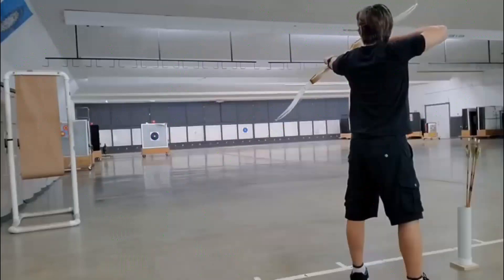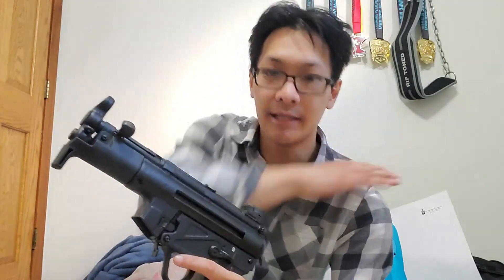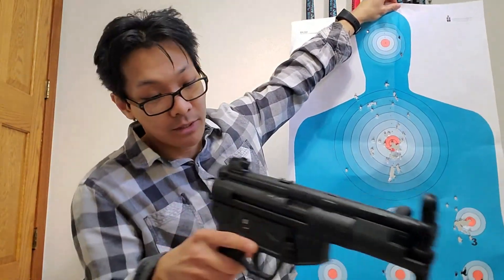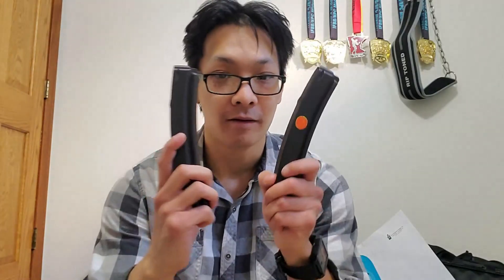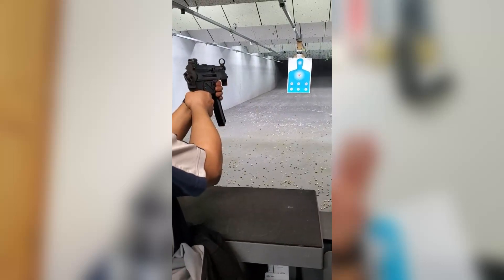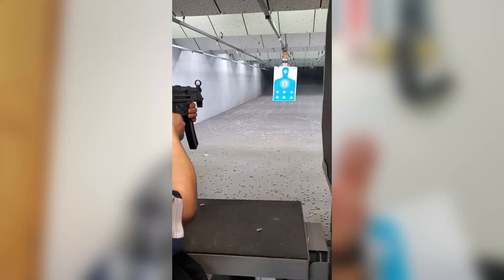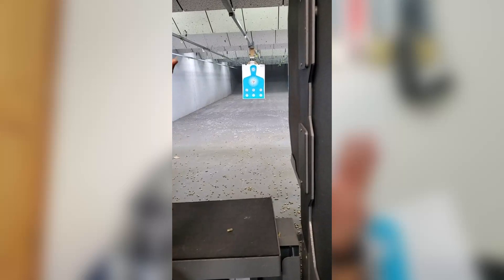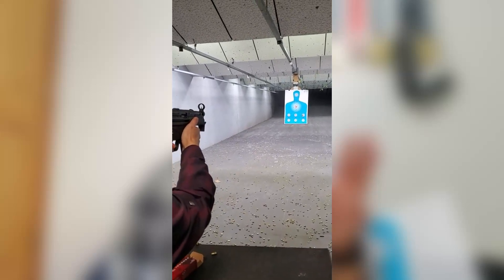AP5-M Range Report (Subscriber Requested)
Intro transition by Nitro Wolfie
New videos are uploaded every Saturday by 0500 CST